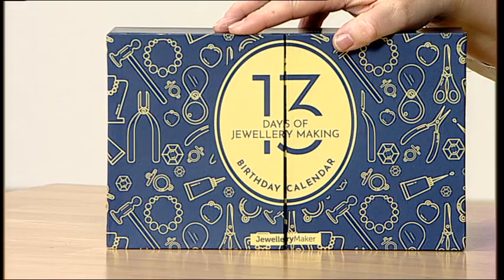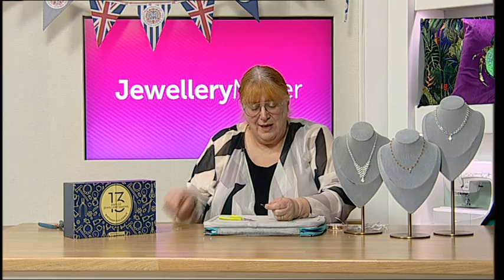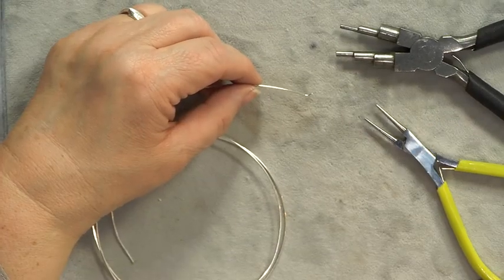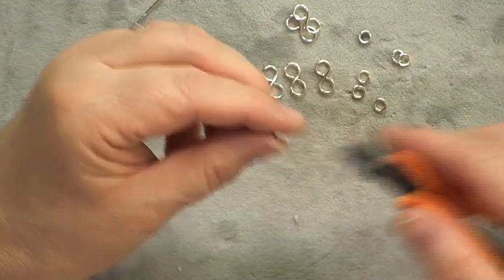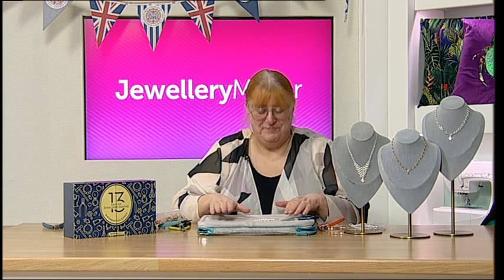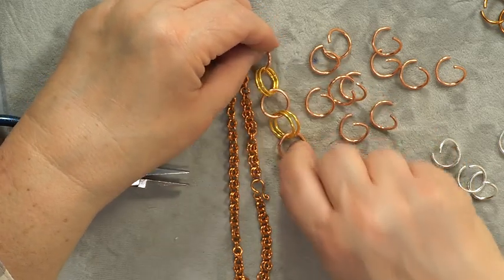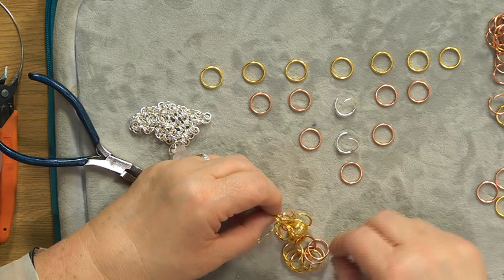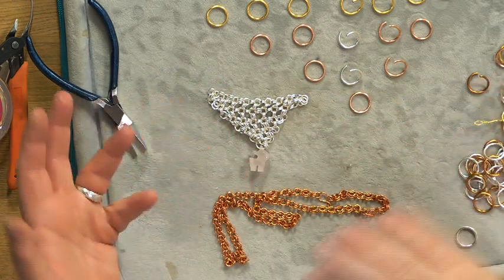Birthday Masterclass - Birthday Calendar day 6 - Alison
Please note, this is a recording of a live program. Items may be sold out. Please call JewelleryMaker customer service for more information - 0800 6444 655.